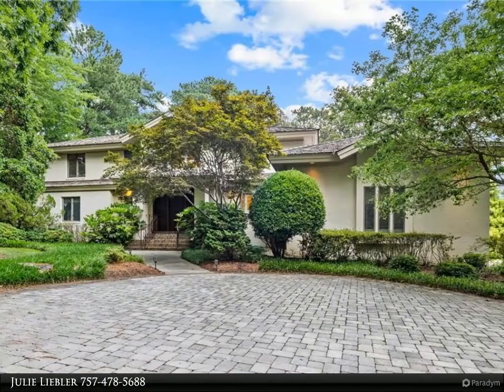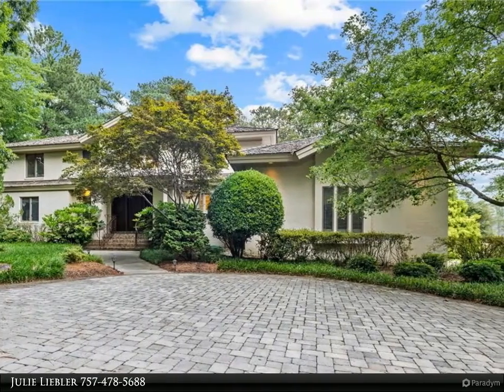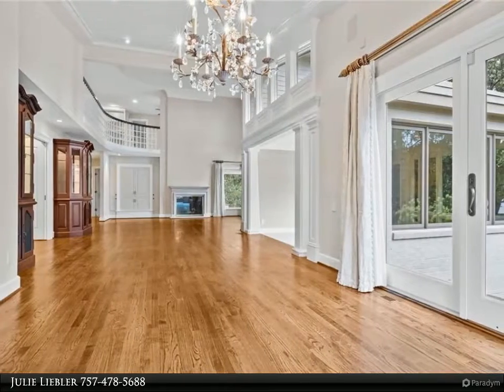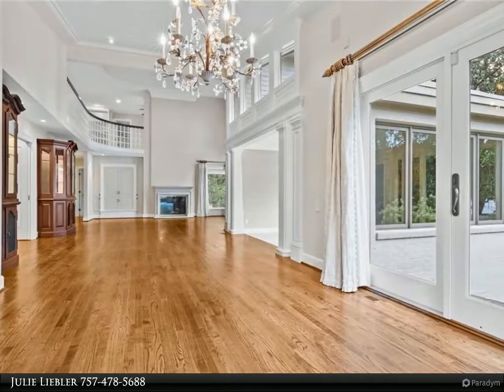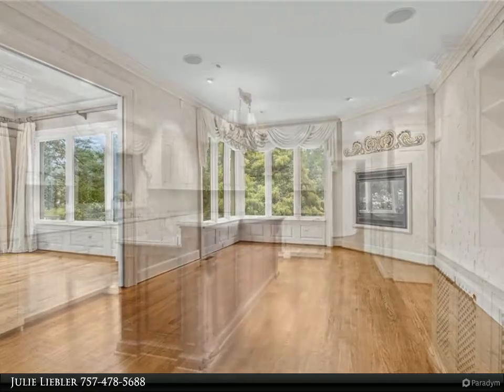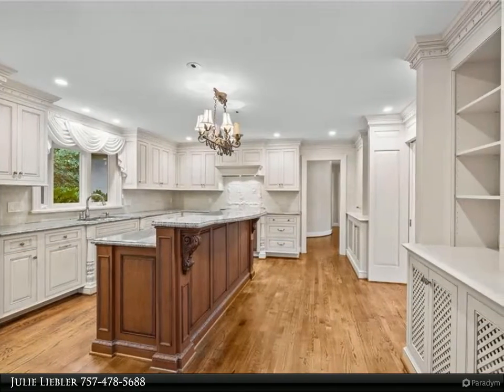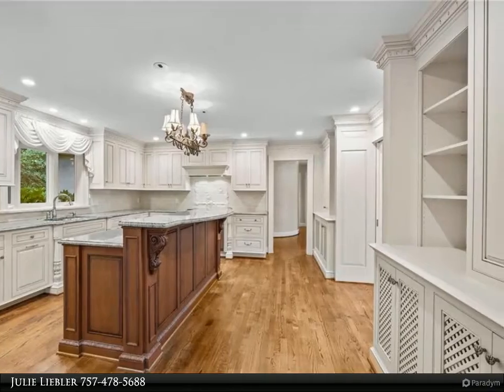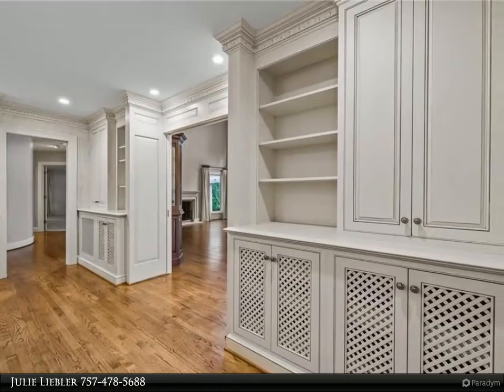Homes for Sale - 1416 Laurel View DR, Virginia Beach, VA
Gorgeous four bedroom, 4 bathroom all brick custom home with expansive views of Linkhorn Bay. Water views from almost every room! Private 1.17 acre professionally landscaped yard with a patio, outdoor kitchen, and chic plunge pool. Bright and open floor plan with a wall of windows, spacious living area, beautiful sunroom, home office, formal dining room, and a designer kitchen with high end custom cabinetry, granite countertops and top of the line appliances. First floor primary suite plus three large bedrooms and two full bathrooms upstairs. Huge bonus room with full bathroom over the garage - can easily be used as a fifth bedroom. Tucked away on a private street yet only a short distance to the beach.

4 full bath, 1 half bath

Julie Liebler
Berkshire Hathaway HomeServices Towne Realty